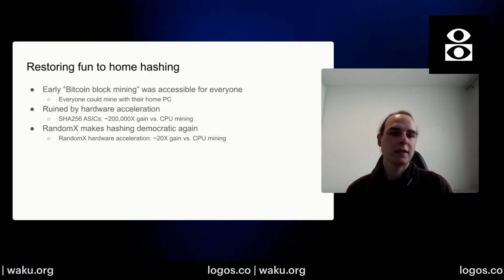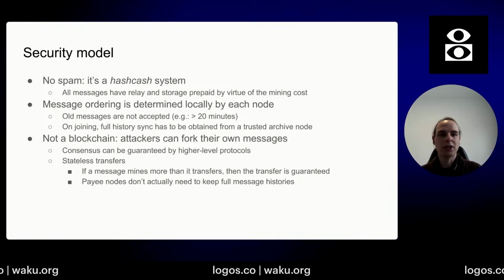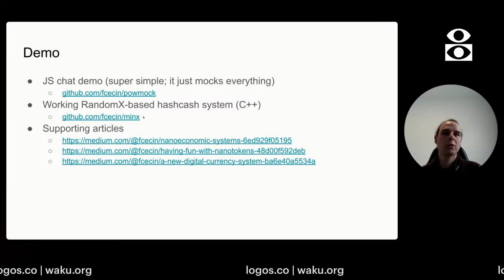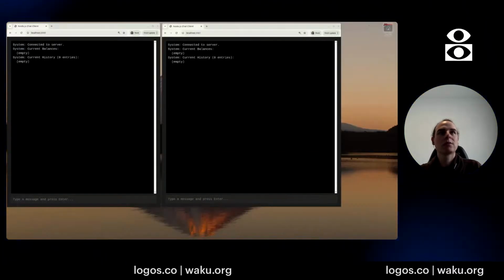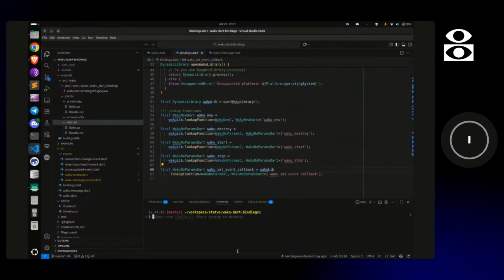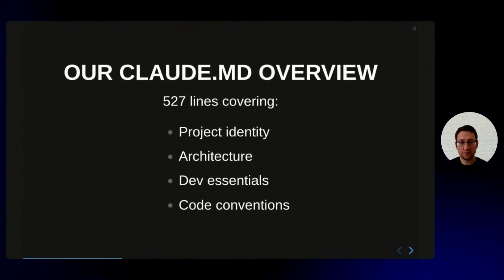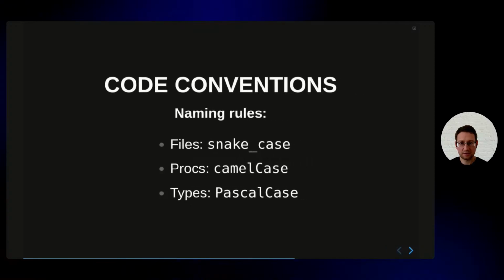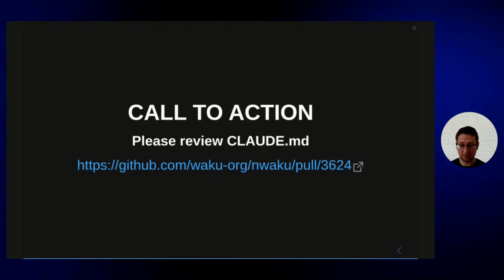Waku Hackathon Demos, Session 1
Waku Hackathon Demos, Session 1 | waku.org | logos.co